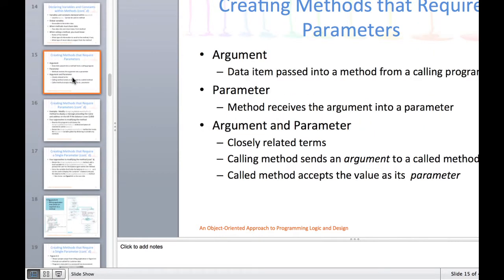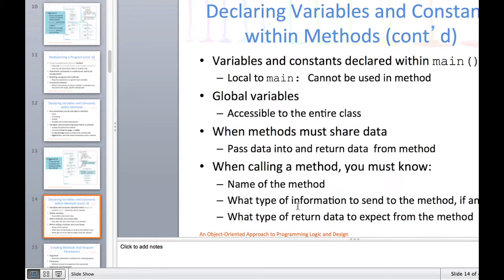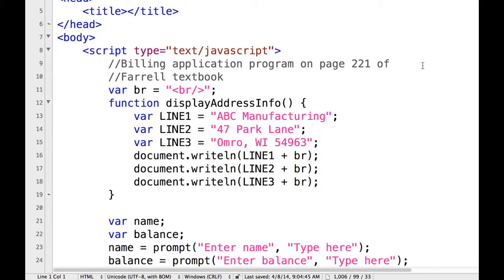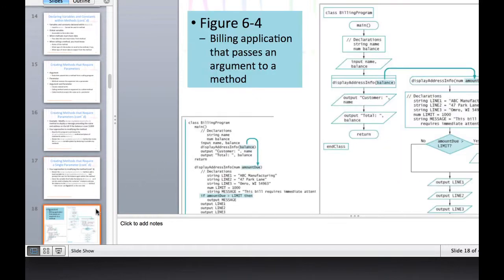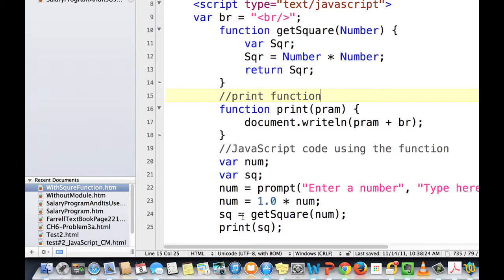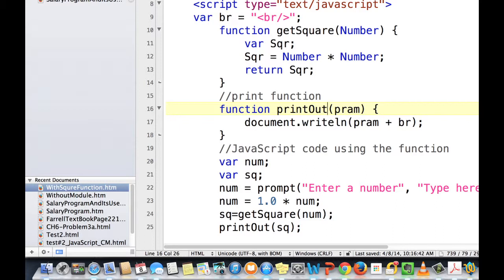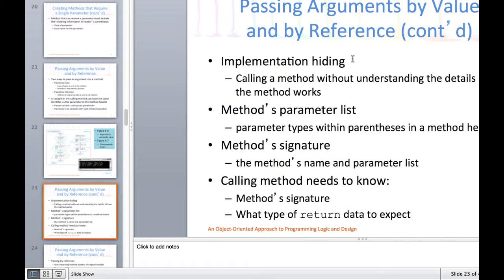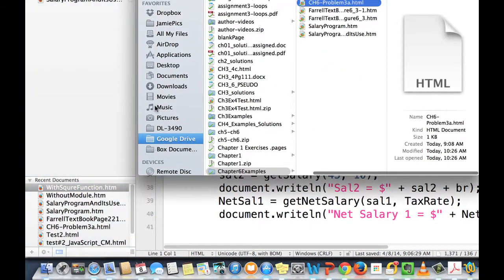Chapter6 Pt2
Lecture over Methods/Functions Chapter 6. Explains modularization.